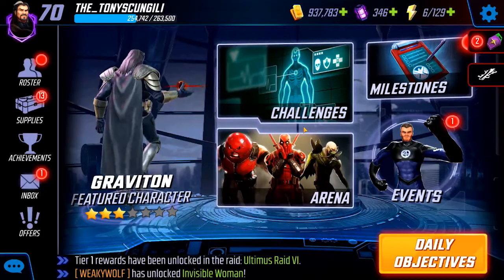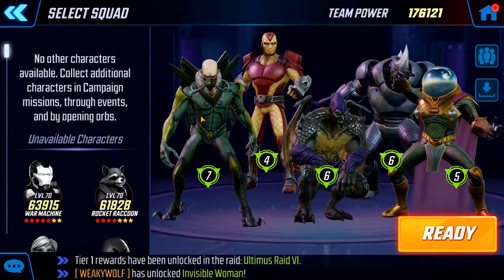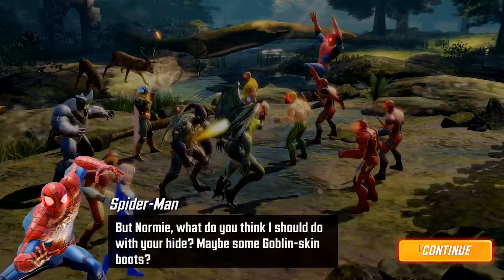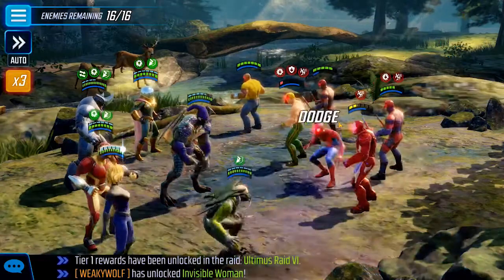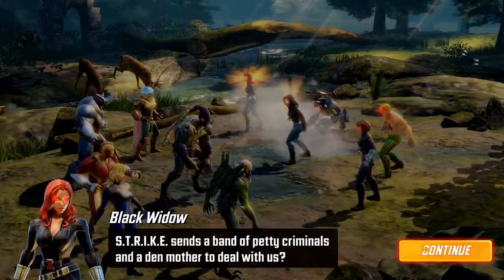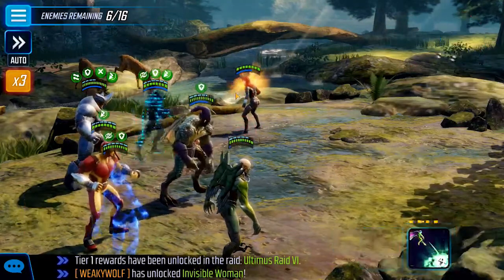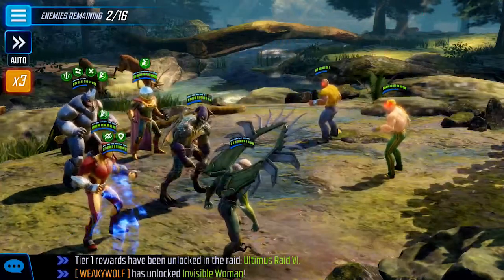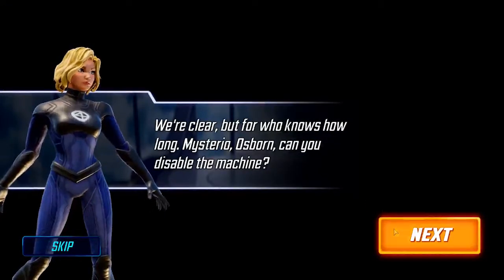5 Star Invisible Woman Unlock Gameplay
Prepare for the unlock by watching my time drops, discuss character power and get Sue Storm into my be. roster. I said Roster.